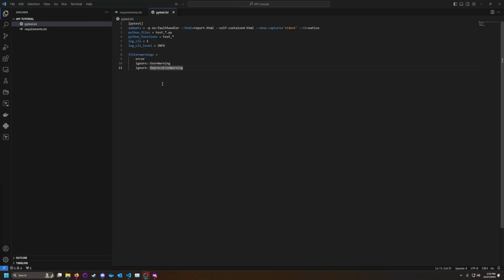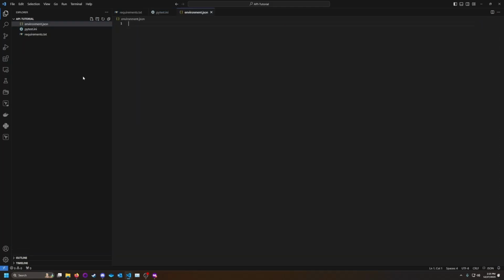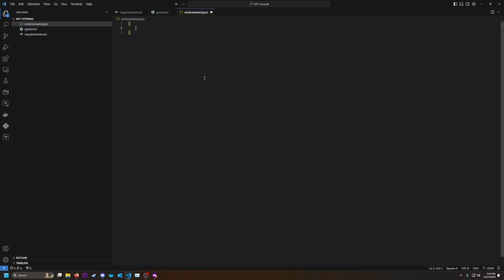Environment JSON File